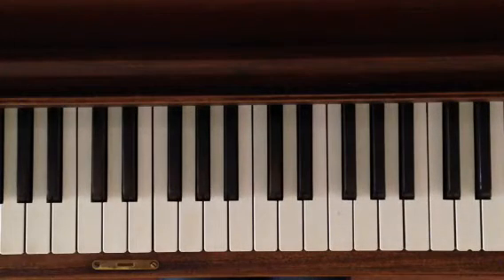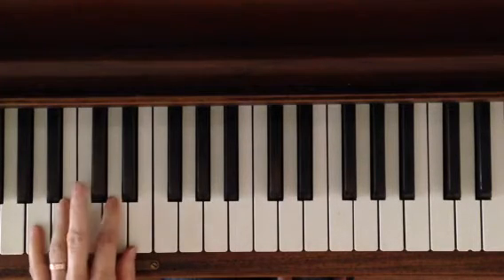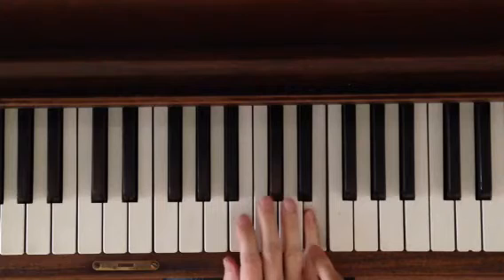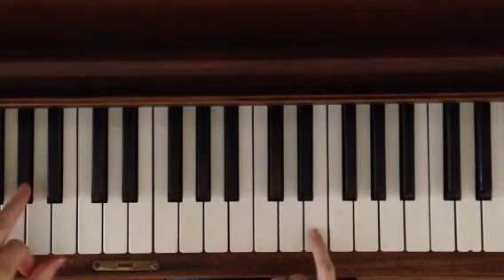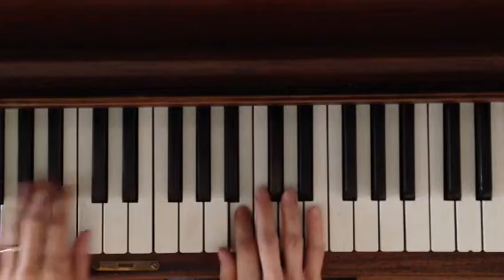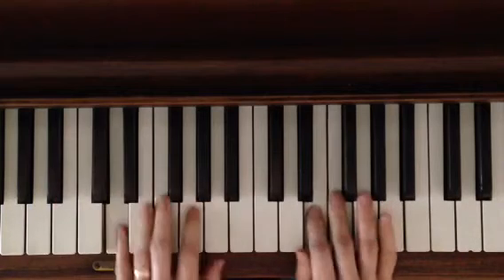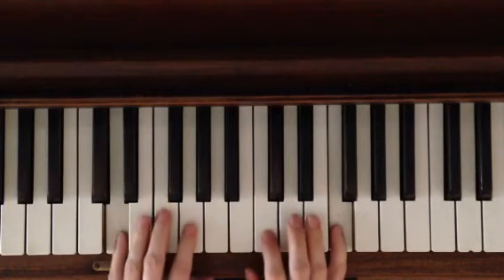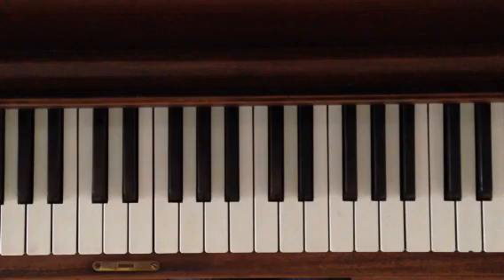Arabesque easy piano part 2